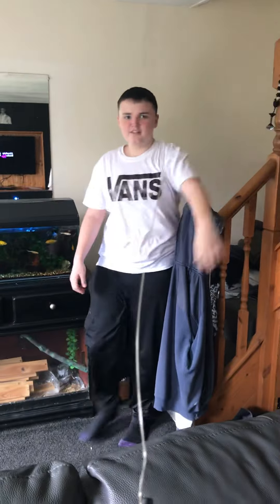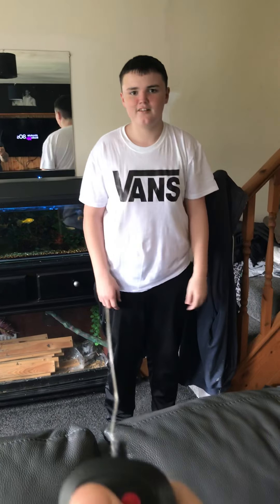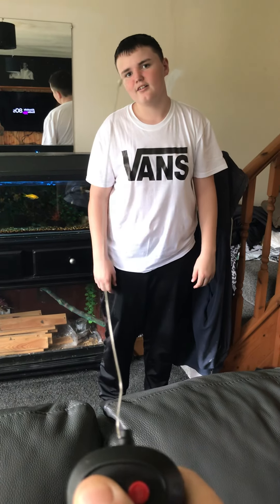Remote controlled dickwad